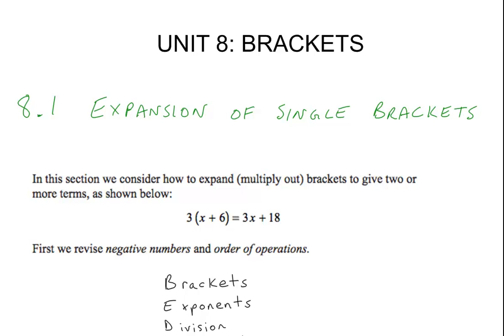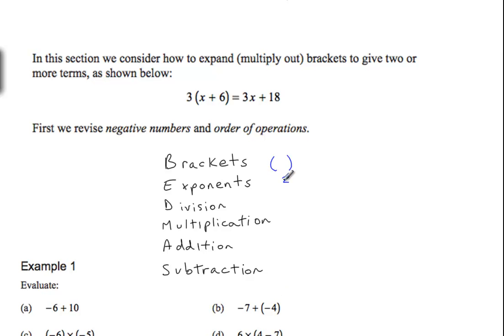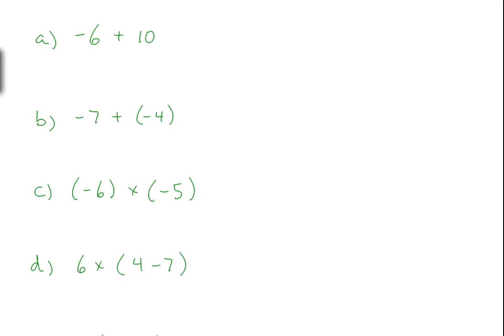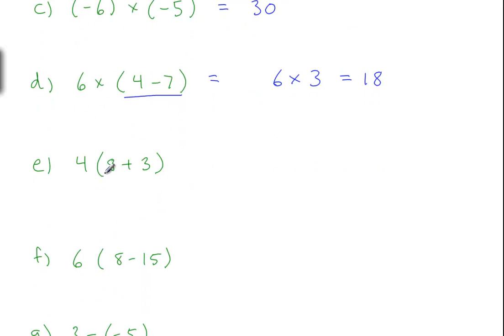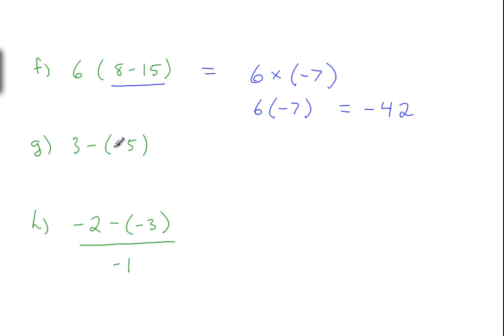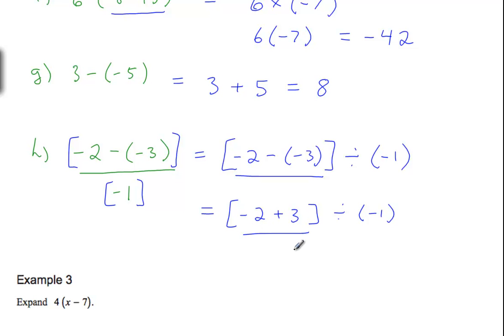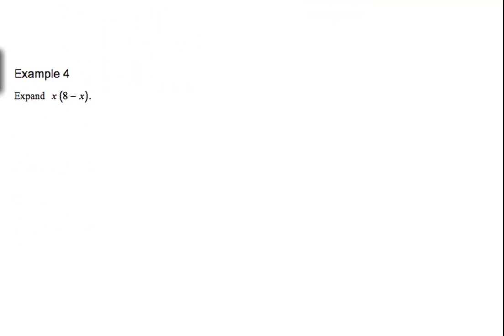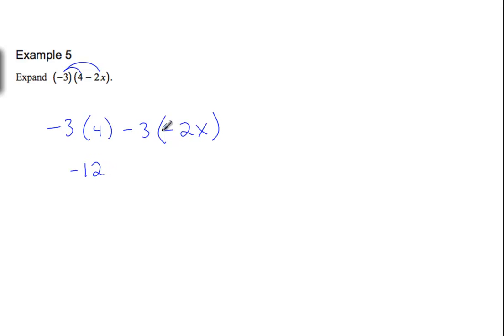Expansion of Single Brackets